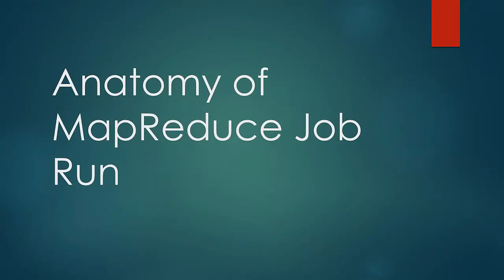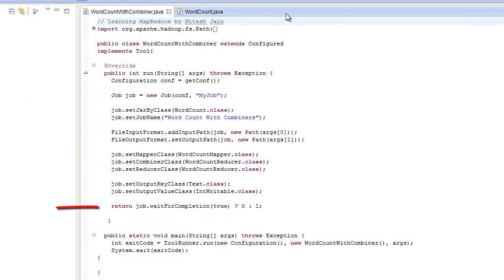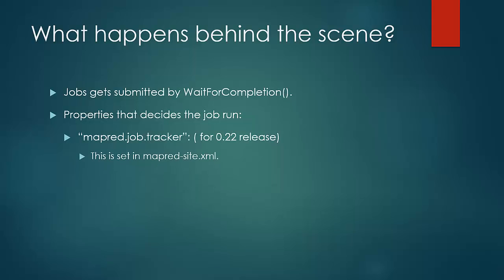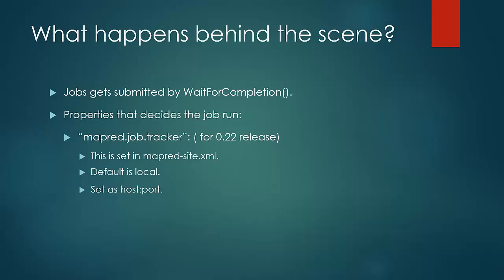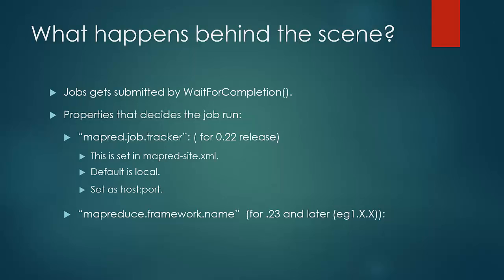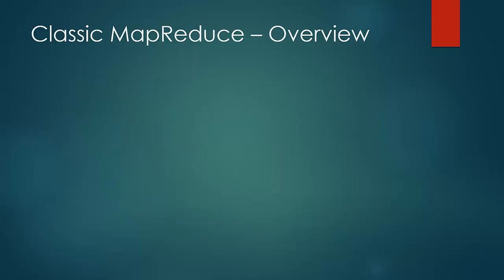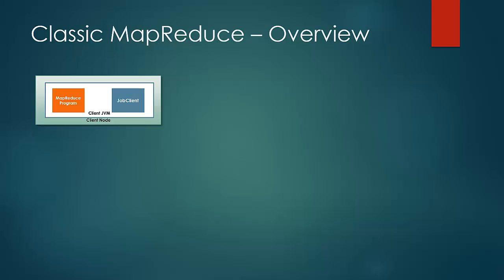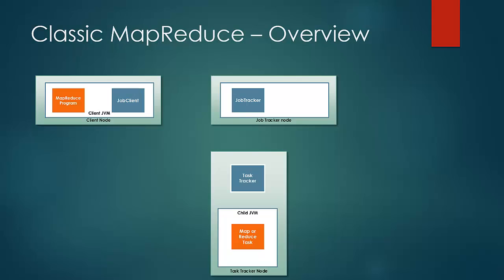027 Anatomy of MapReduce job run in hadoop